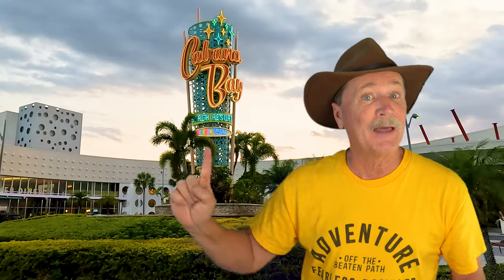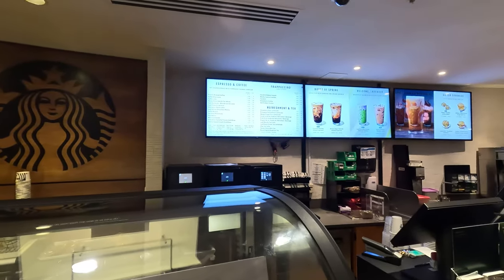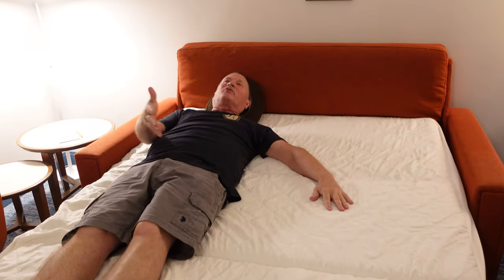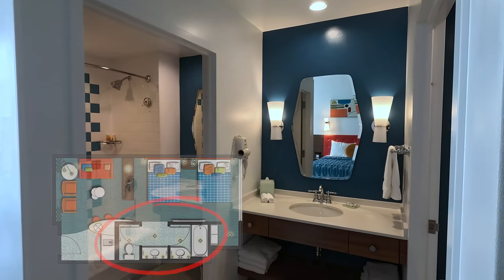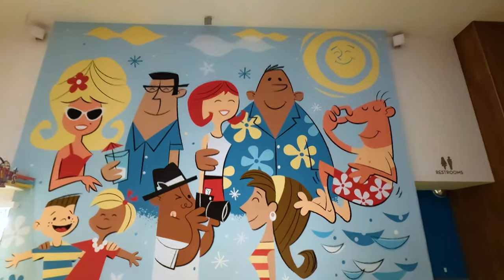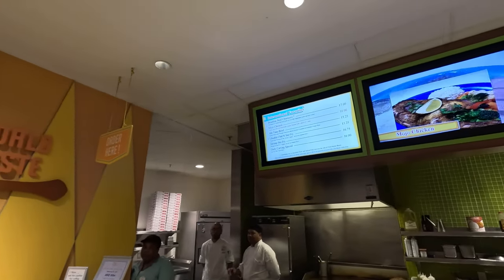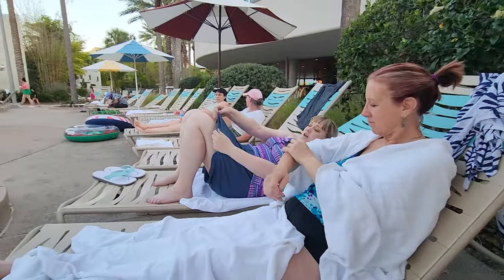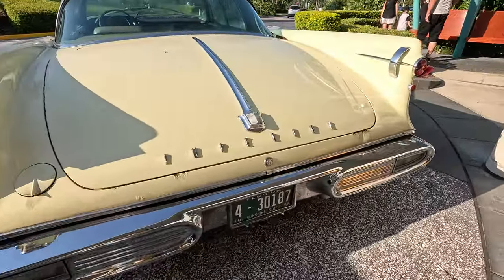Cabana Bay Beach Resort Universal Tour | Family Suites, Property Review & More!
Come Join us for an epic tour and review of Universal's Cabana Bay Beach Resort in Orlando! Discover vibrant, retro-style rooms and family suites designed for fun and affordability, inspired by classic Florida beach resorts of the 1950s and 60s. We provide an honest review of everything from accommodations to dining and recreation, including a detailed tour of a Family Suite.

Stay tuned to learn about exclusive benefits like Early Park Admission to The Wizarding World of Harry Potter ™ and find out why Cabana Bay Beach Resort is a great place to stay when visiting Universal's upcoming Florida attractions such as Epic Universe, Super Nintendo World, and Dark Universe.

Join us for a splash in the pools, a game at the bowling alley, and more fun activities surrounded by iconic architecture. Whether you're planning an Orlando vacation or just curious, this video has everything you need to know about Cabana Bay Beach Resort at Universal Orlando, FL!

Exploring Orlando has never been easier or more exciting. From the retro charm of Cabana Bay to the thrilling rides and attractions of Universal Studios, our video guides you through the ultimate Orlando travel experience. We'll show you how to make the most of your stay, with exclusive insider tips on dining, recreation, and navigating the resort's amenities. Don't miss out on this comprehensive guide to one of Orlando's best family-friendly hotels!

Chapters:
00:00 Welcome to Cabana Bay Beach Resort - Experience Retro Fun!
00:37 Discover the Epic Lobby at Cabana Bay Universal
00:52 Inside Look at Cabana Bay Family Suite - Don't Miss This!
01:29 Tour the Family Suite's Amazing Kitchenette - Must See!
02:11 Fearless Rambler Hack 27 - The Ultimate Fridge Trick!
02:45 Living Space Reveal - Pull-Out Bed Magic!
04:32 Sleeping Area Secrets - Comfortable and Cozy!
06:00 Cabana Bay Bathroom Tour - Gems and Surprises!
07:31 What's in this Florida Closet? You Won't Believe It!
08:02 Bus Stop Perks - Convenient Transportation to Universal Orlando
08:32 Volcano Bay Exclusive Entrance - Skip the Lines!
09:02 Bayliner Diner - Best Food Options at Cabana Bay!
10:25 Refillable Drink Cup Hack - Unlimited Refreshments!
10:48 Starbucks at Cabana Bay - Coffee Lover's Dream!
11:04 S'mores and Fire Pits - Family Fun Under the Stars!
11:38 Lazy River Courtyard - Relaxation and Adventure Combined!
12:41 Cabana Courtyard Pool and Water Slide - Splashing Good Time!
13:11 Vintage Cars - Classic Beauty at Cabana Bay!
14:15 Bowling at Cabana Bay - Strike Up Some Fun!
14:58 Game-o-Rama Arcade - Ultimate Gaming Experience!
15:17 Jack LaLanne Fitness Studio - Get Fit Like a Pro!
15:44 Swizzle Lounge and Gift Shop - Souvenirs and Sips!
16:10 Thanks and Subscribe - Don't Miss Our Next Adventure!